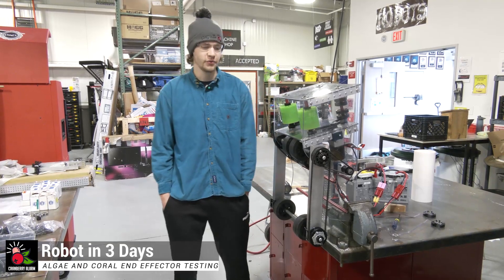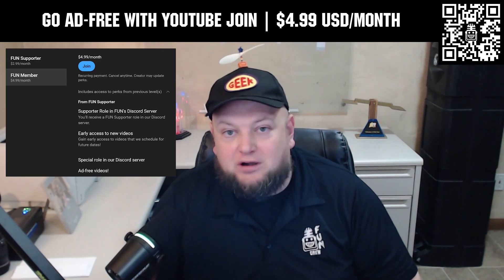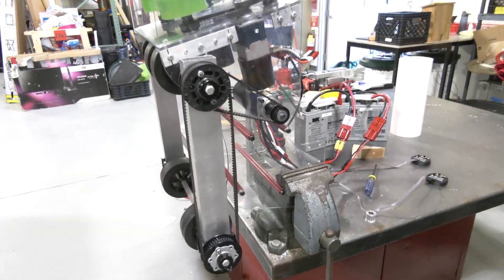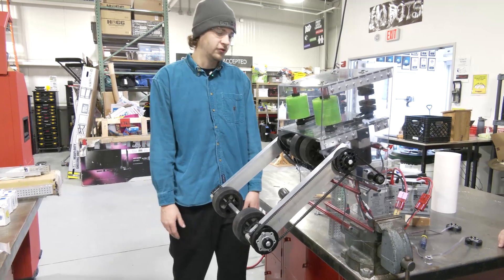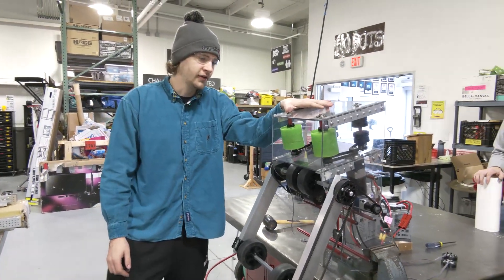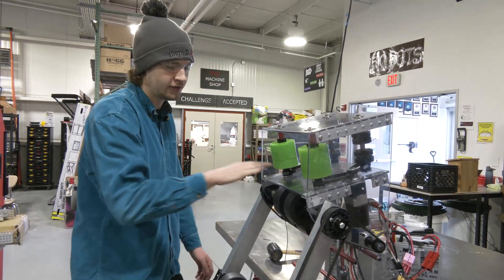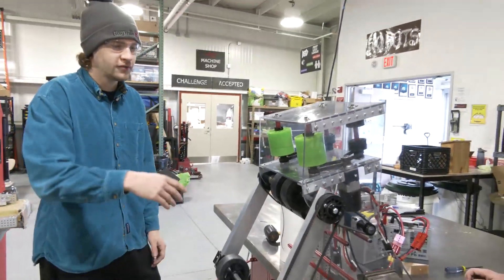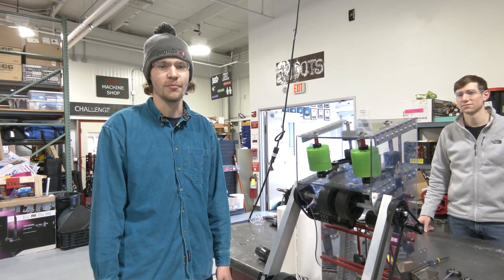Algae and Coral End Effector Testing | Cranberry Alarm | Robot in 3 Days | REEFSCAPE | Ri3D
Cranberry Alarm Robot in 3 Days tests their Algae and Coral end effector scoring mechanism for the REEFSCAPE FRC game. You'll hear an explanation of the mechanism, parts used and methodology as this gets ready to be mounted on the robot.